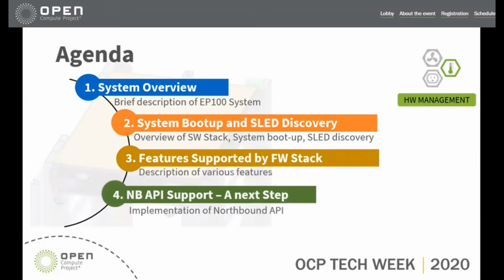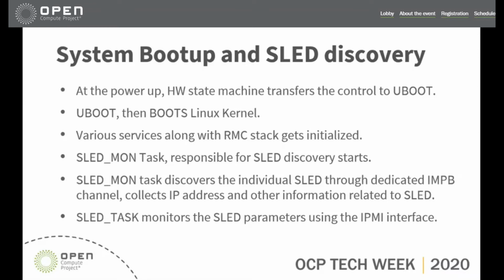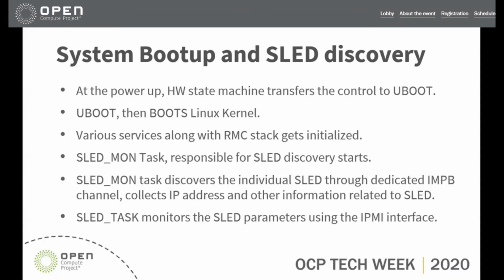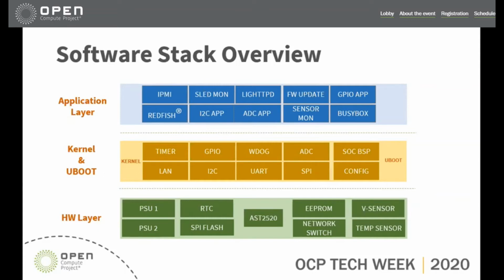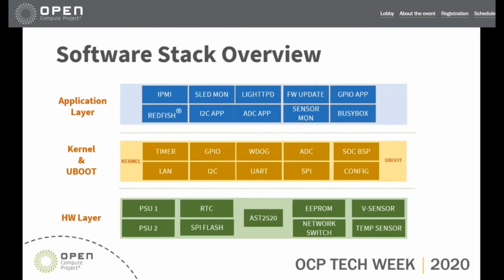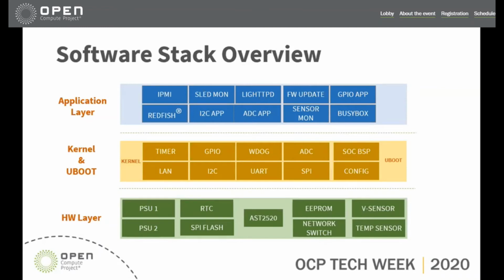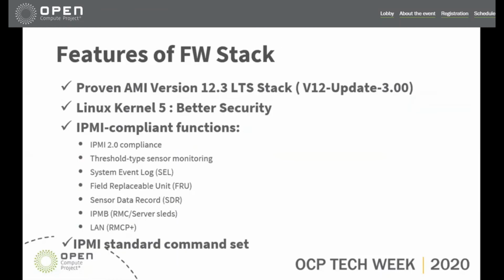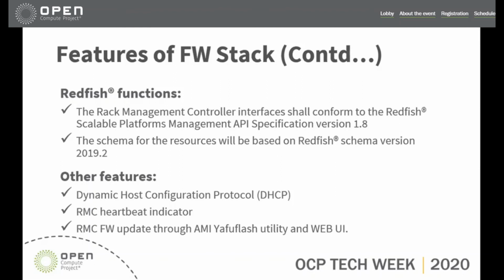OCP Tech Week 2020: OpenRMC compliant RMC Stack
OpenRMC specification is an open standard specification and it does not dictate the method of implementation. So far, major contributors have chosen to use various open-source codebases such as OpenBMC as a baseline and have modified the code to support the northbound specification in order to conform to the OpenRMC standard. On the contrary, Wiwynn decided to use a proprietary proven stack and is currently engaged in software development to support Northbound specification using the existing Redfish stack.
In this presentation, we are planning to share high-level FW architecture of RMC including but not limited to:
· System BOOT UP
· SLED discovery
· Northbound API support

What can attendees expect to learn?
How OpenRMC spec can be implemented in the proprietary codebase